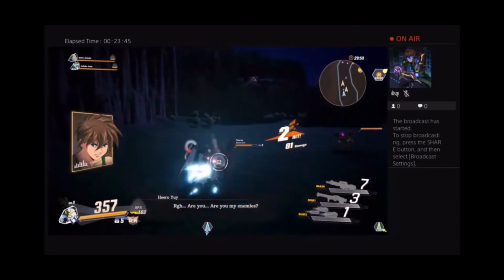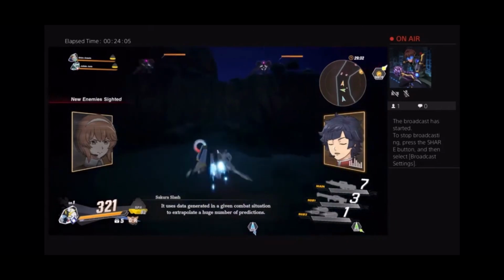nu Gundam gameplay sd gundam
Small update on the uncapping mechanic; as always hope you enjoy!